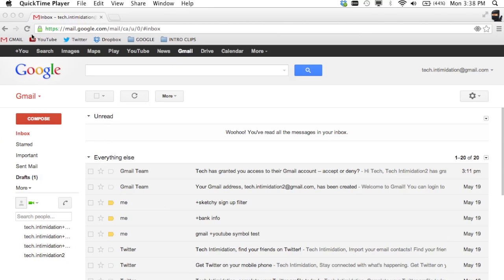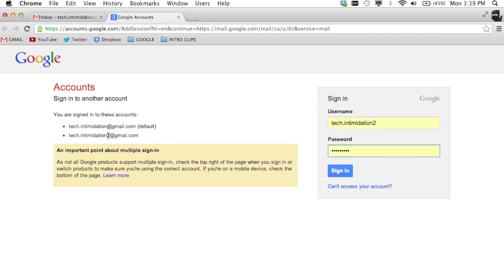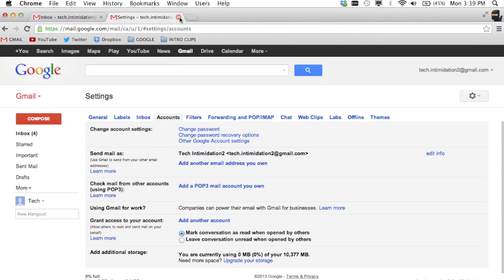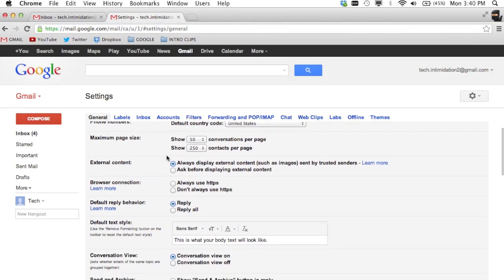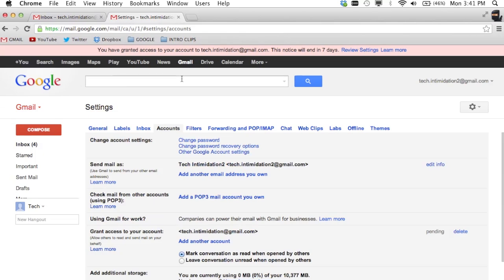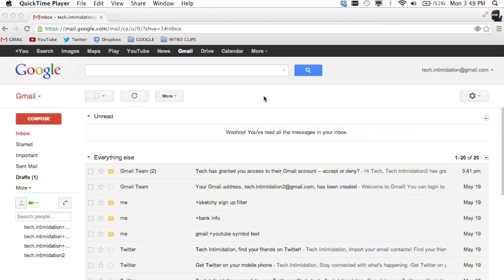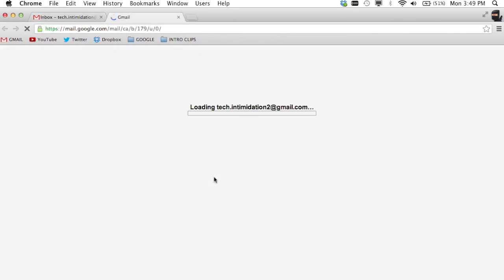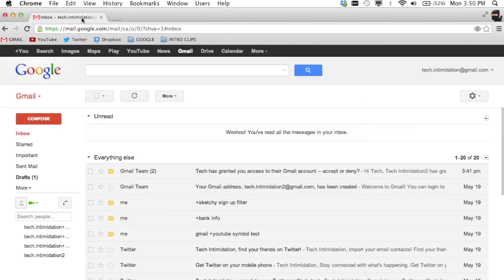Gmail Delegation and how to View Multiple Gmail Accounts from a Single Login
Learn how to view two Gmail accounts at once from one single login in two different ways (as a delegate) and how to choose the right option for your circumstances. If you own the other account, you can use multiple sign in to switch between accounts.  If you don't own the other account, the owner can grant you access via delegation.

How to Sign into Multiple Gmail Accounts with Google Chrome